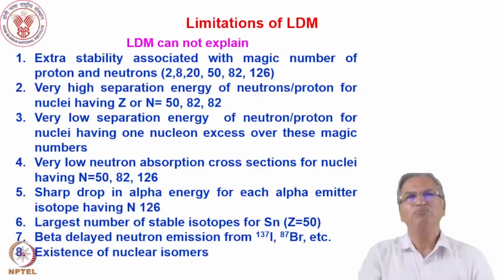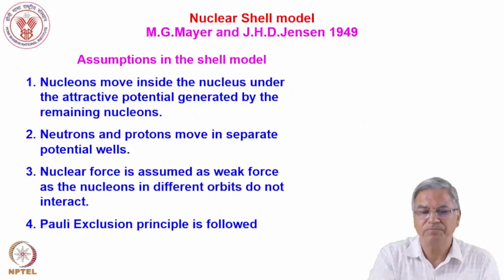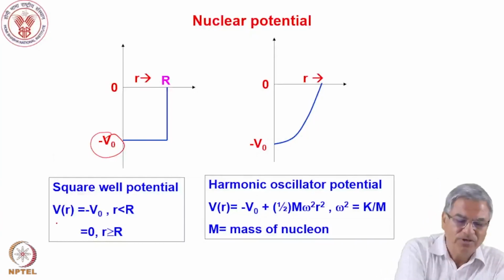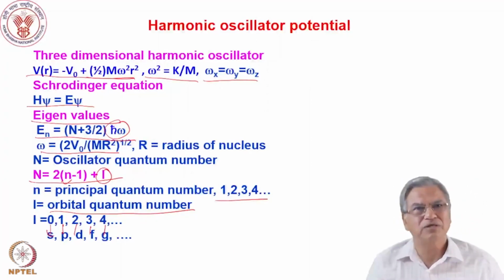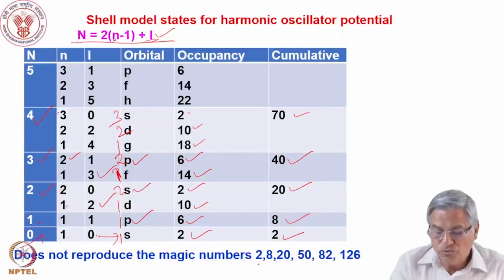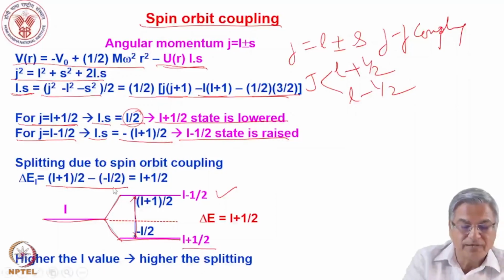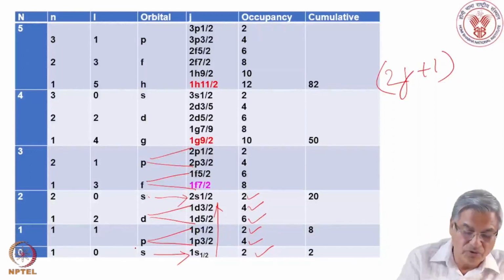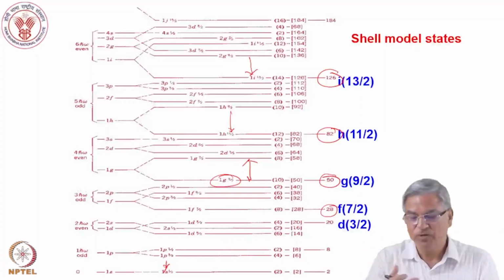Nuclear Shell model